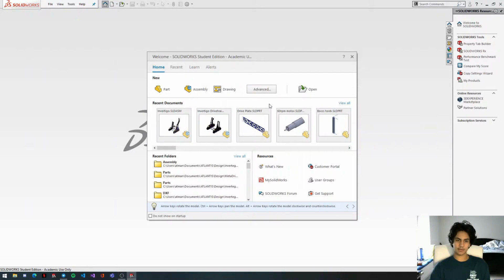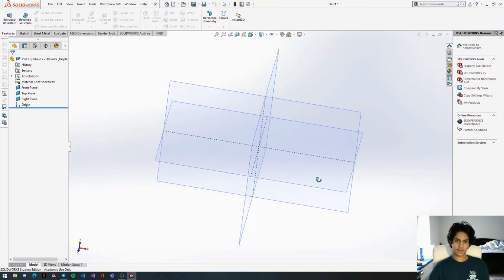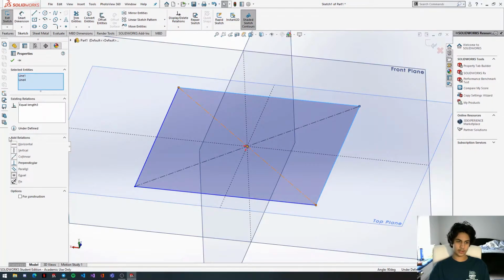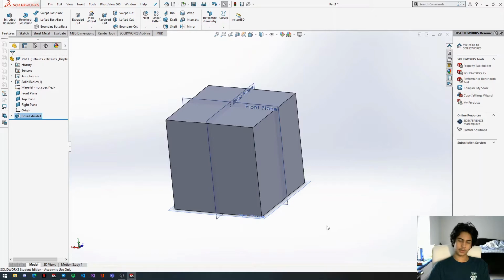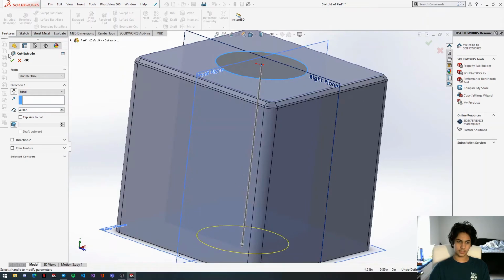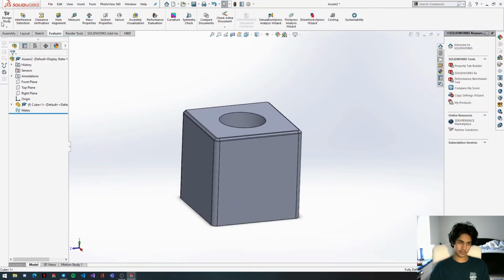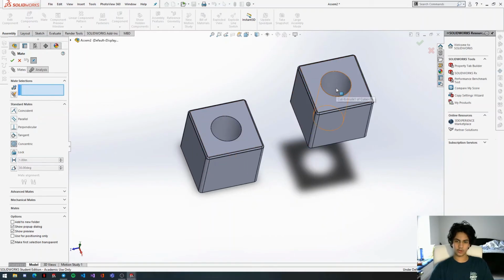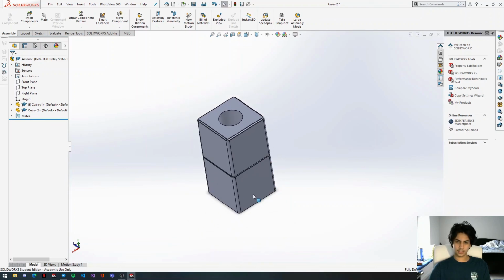FTC Solidworks Tutorial #1: Fundamentals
Welcome to the Atlantis Solidworks tutorial series!

Recorded/Taught by: Atman Singh
Edited by: Arav Dash